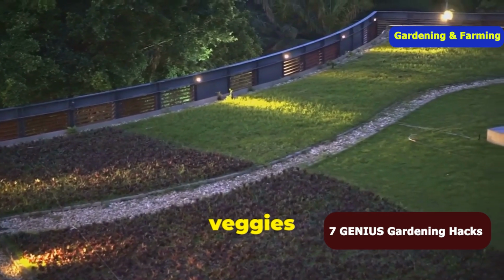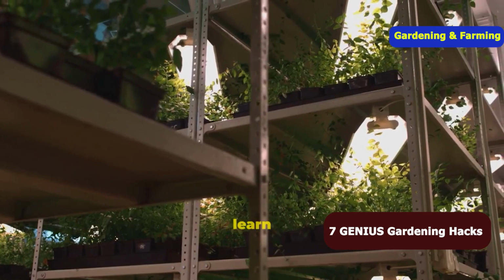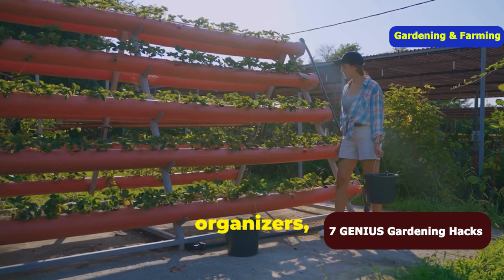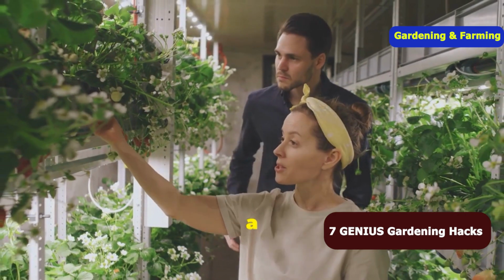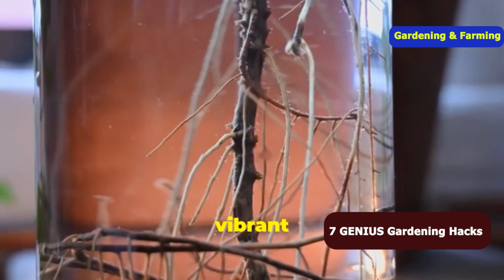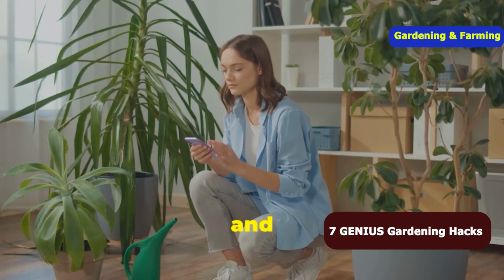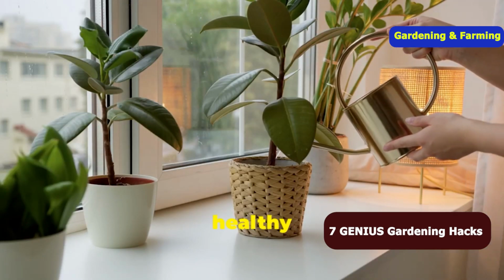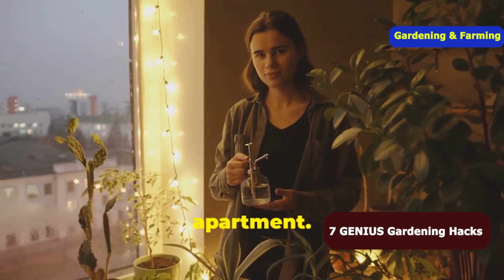7 GENIUS Gardening Hacks That Make Urban & Hydroponic Growing EASY!🌿You’ll Wish You Knew #4 Sooner!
Welcome to Gardening & Farming! 🌱Looking to transform your gardening game in the city? Whether you're in a tiny apartment or want a futuristic hydroponic setup, we’ve got you covered with 7 mind-blowing techniques! Discover the best urban gardening tricks, hydroponic essentials, and trending tools for 2025 that are dominating the US, Canada, and UK 🌍.

🔗 Buy This Recommended Products:
Dr. Elsey's Ultra UnScented Clumping Clay Cat Litter 40 lb. Bag
Mr. Stacky 13" Planter
Bloem 10" Saturn Planter with Saucer
Miracle-Gro Water Soluble All Purpose Plant Food
Stylish Self-Watering Plant Pot
Vego Garden Raised Bed Kit
Land Guard Metal Raised Bed
Elevate Raised Bed with Wheels
Mr. Stacky 5-Tier Vertical Planter
5-Pack Potato Grow Bags (10 Gal)
JERIA 12-Pack Grow Bags (10 Gal)
Potato Grow Bags with Flap (4-Pack)
Fiskars Harvest Basket
Fiskars Collapsible Garden Bag (30 Gal)
Suncast Outdoor Trashcan (33 Gal)
XXXFLOWER Plant Terrarium (3 Bulb)
Bonviee Seed Tray with Grow Light (5-Pack)
10 Seed Starter Trays (No Holes)
TDHDIKE 100 Nursery Pots + Labels
KINGLAKE 100 Nursery Pots (Red)
Anyumocz 24 Mini Color Pots
28-Pack 4" White Plant Pots
Self-Watering Pots Set (6 Sizes)
Self-Watering Pots Set (5 Pcs Green)
Gepege Ceramic Pots (Set of 2)
Quarut 10" Whiskey Barrel Pots (3-Pack)
Quarut 12" Whiskey Barrel Pots (4-Pack)
Window Box Planters (7-Pack, Red)
Melphoe Hanging Planters (2-Pack)
Hanging Planters with Hangers (2-Pack)
Plant Hook Pulleys (4-Pack)
Self-Watering Bulbs (Clear, 2-Pack)
Patio Sense Wicker Planter Set (2-Pack)
5-Pack Metal Plant Stands
Repotting Mat (27"x27") Waterproof
Shepherd’s Hooks (76", 2-Pack)

For monetized content, we adhere to YouTube's advertiser-friendly content guidelines, as well as the Commerce Products monetization policies. Any revenue generated, including ads and fan funding, fully complies with YouTube’s monetization requirements for eligible creators.